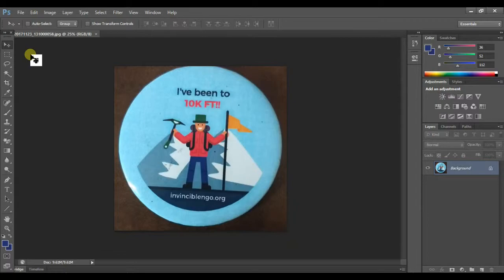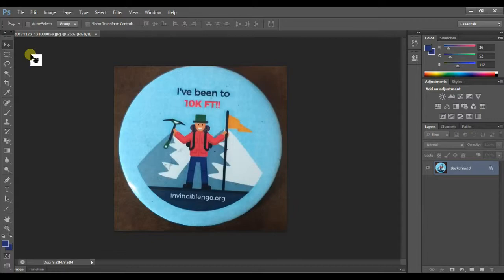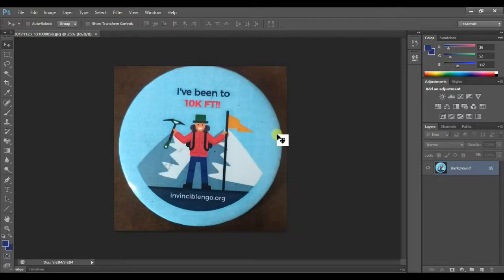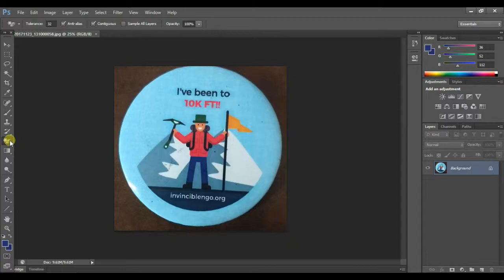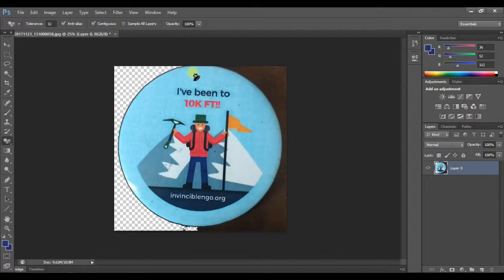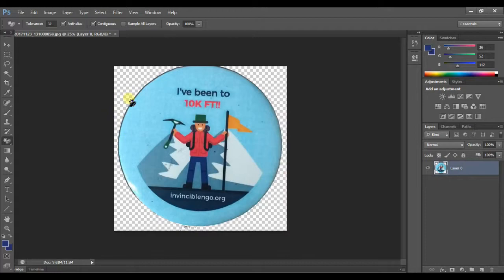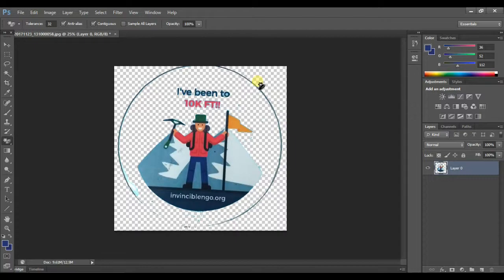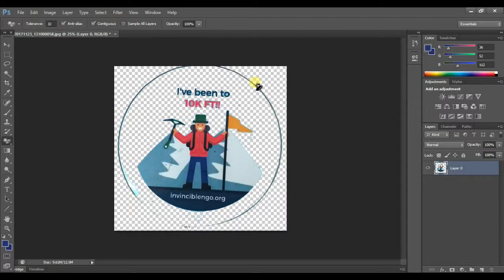Removing Background from Image using Photoshop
This video will show you how to remove a background from a image using Photoshop and making a transparent image.